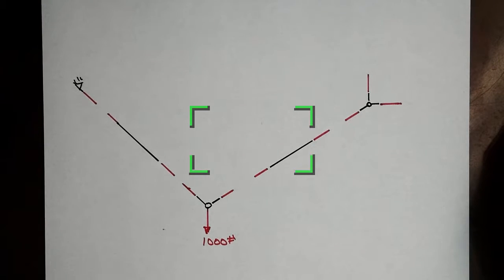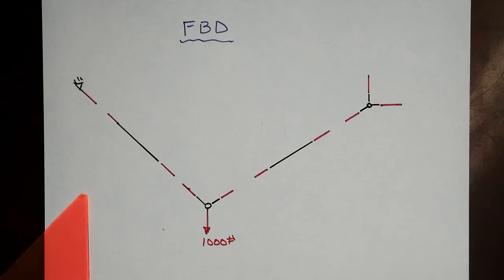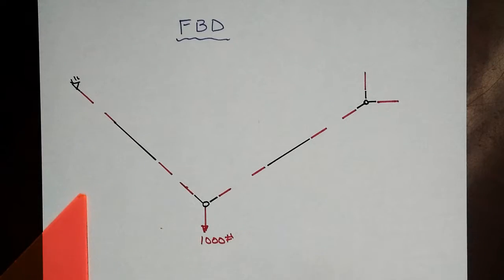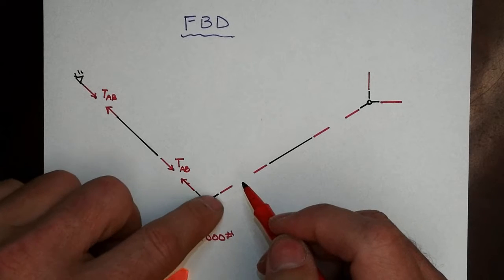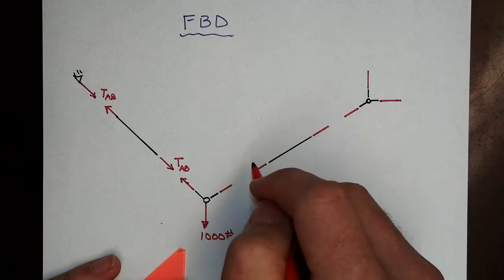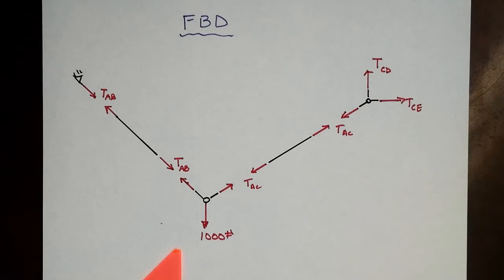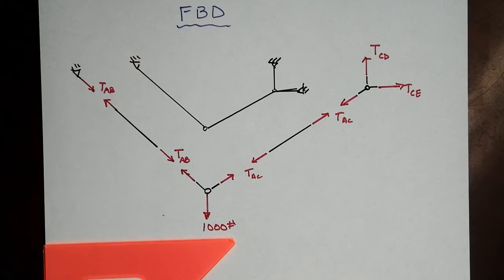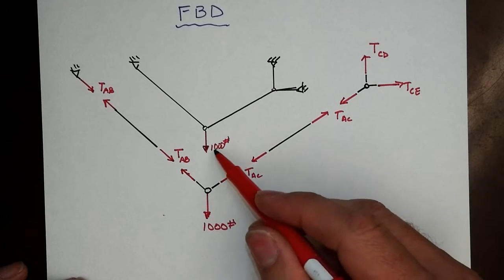E1 Part 3 2D Equil A Word About FBDs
This video talks about how the free body diagrams (FBDs) of the components of a system work together.  A frequent error in creating a FBD is to show how the body that remains acts on the part removed.  It is the other way around.  Something is removed; now, how does that removed part affect what remains?  How do these FBDs all work together?